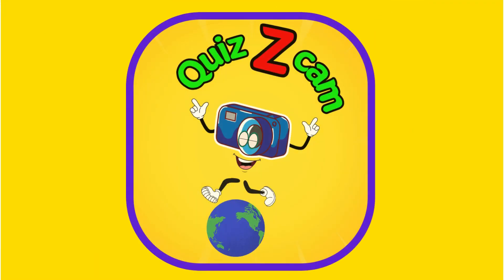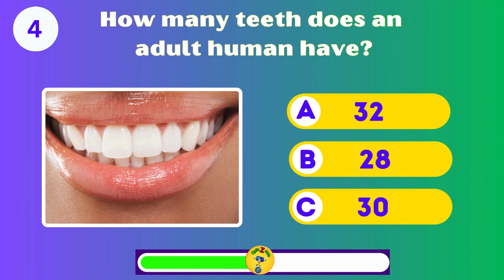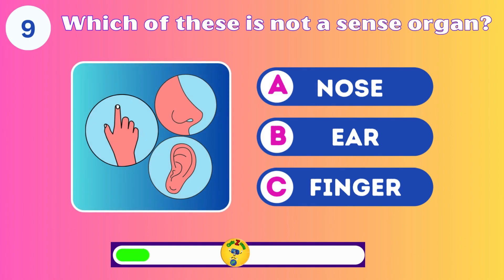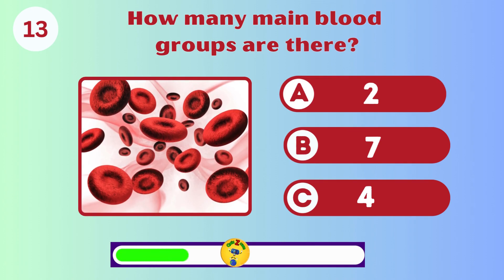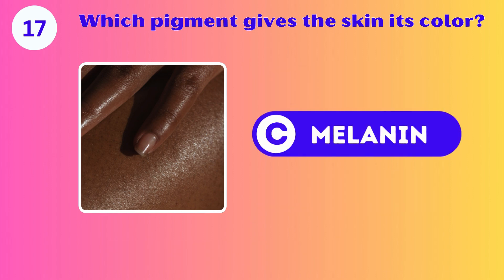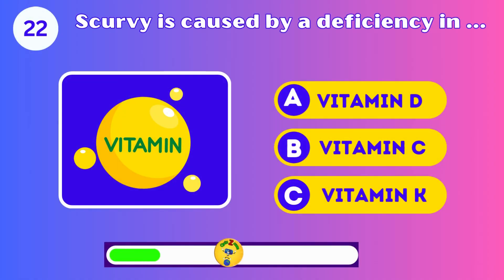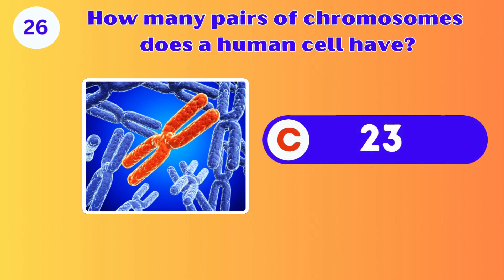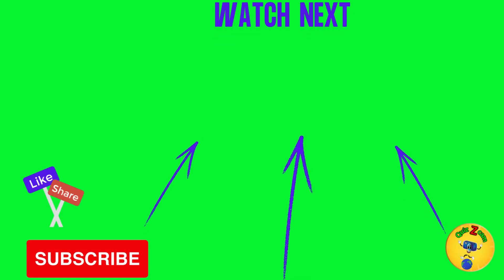Human Body Quiz...30 Questions - Easy, Medium and Hard Levels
How much do you know about the human body? Put your knowledge to the test and dive into this exciting 30-question human body quiz. You'll have fun while learning and tackling all three levels. Don't hesitate! Start now and see if you can get all 30 correct.